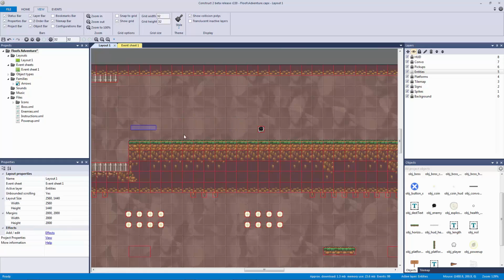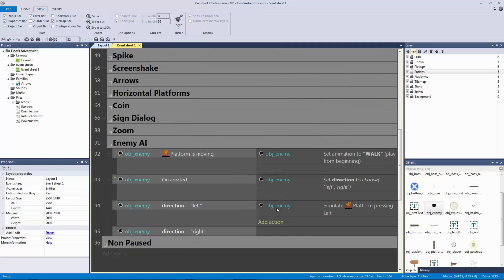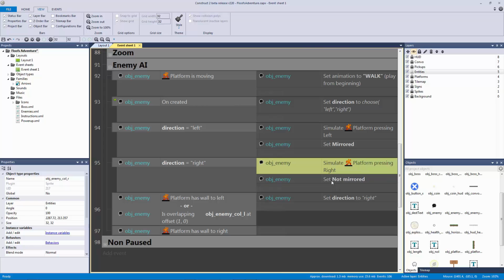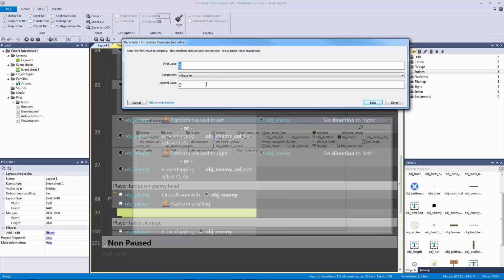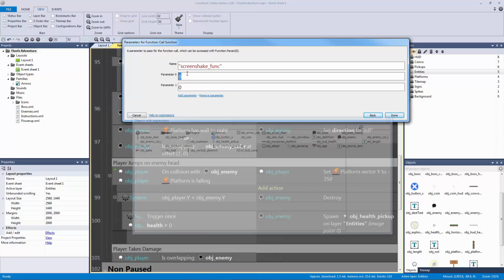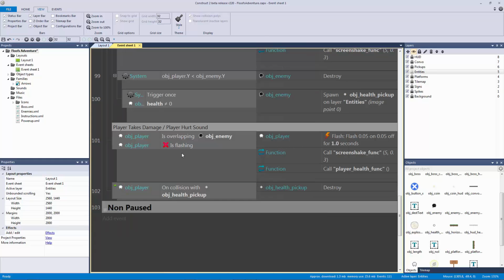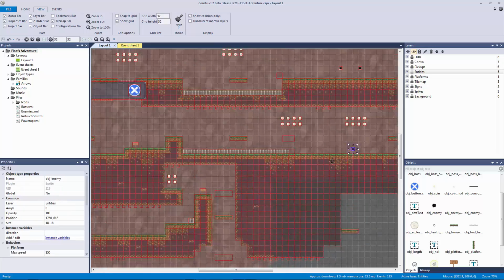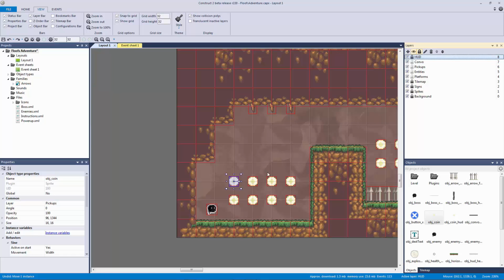How to make a 2D Platform Game Part 5: Enemy AI - with Jerementor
Part 5 of the new 10 part Platformer Mini-series, to show you how to make "Floofs Adventure", a 2D platformer game with a boss using the free game development software Construct 2.

In this episode we'll be adding in enemy AI - Anti Floofs!

Don't have Construct 2?  It's a free game engine that lets anyone make their own games!